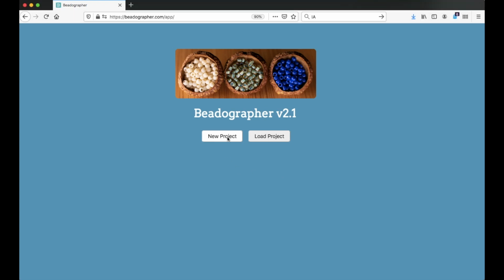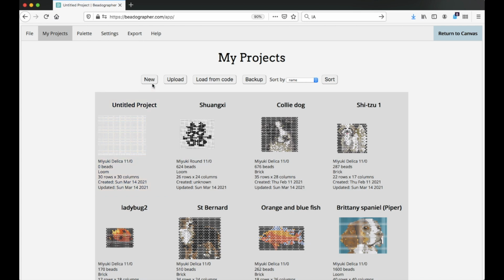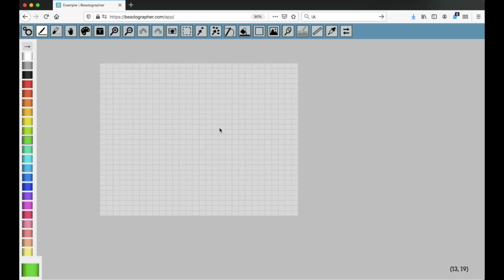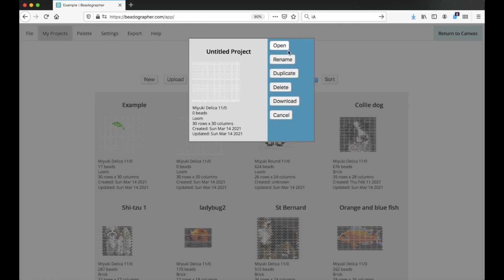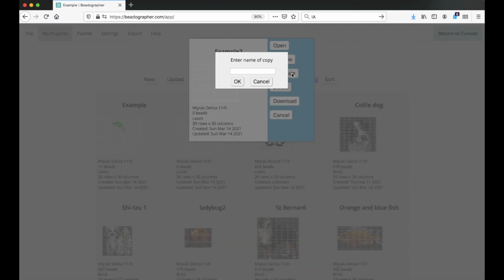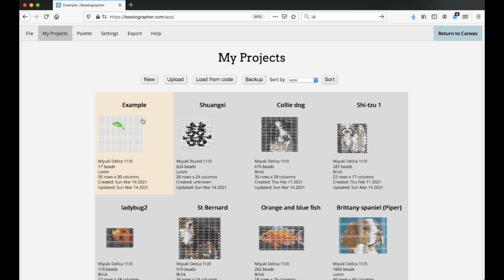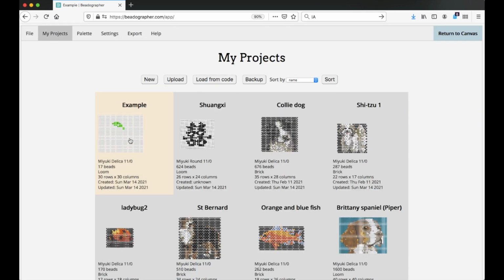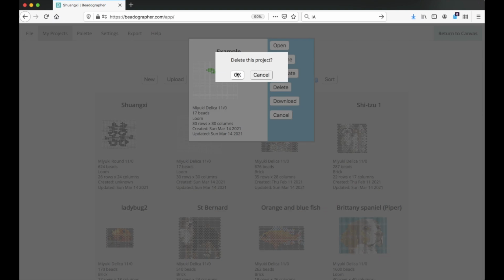ARCHIVED: 8.0 File management (Part 1 of 4)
This video discusses file management: saving, renaming, duplicating, and deleting projects.

See new patterns as they are added to the Pattern Library

As always, thoughts/feedback welcome!